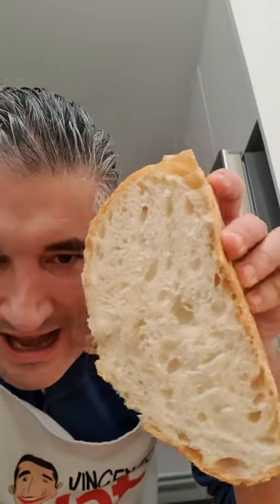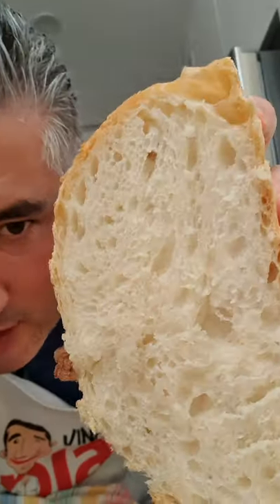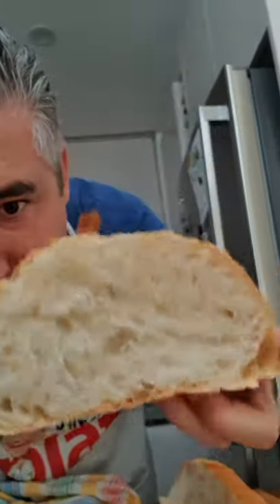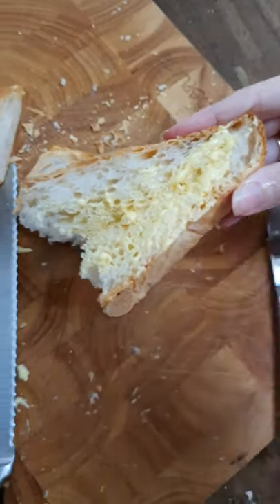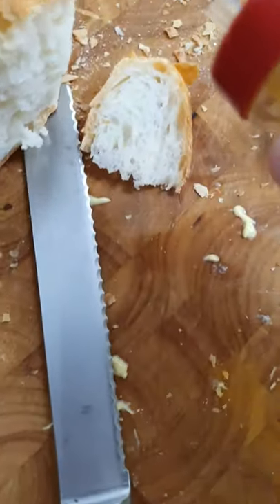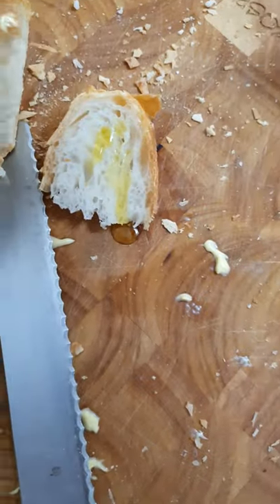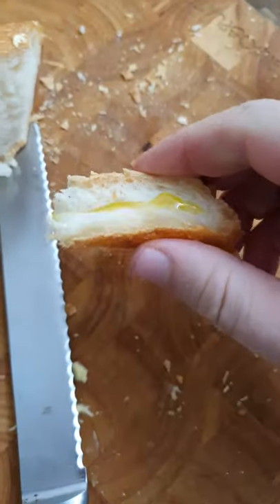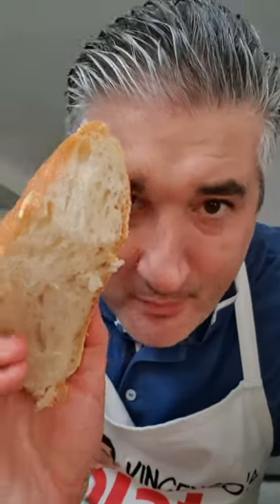Artisan No Knead Bread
No knead bread recipe ANYONE can make. Literally, we can ALL create this dough and enjoy fresh, quality bread at home WITHOUT THE MESS. Try  my no knead bread recipe and create beautiful soft dough with the crispy crunch you all desire.